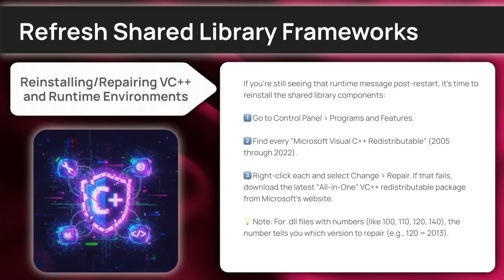Fix microsoft_directx_directplay.dll!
This DLL error occurs when Windows can’t locate Microsoft_directx_directplay.dll on your system. If Windows reports that Microsoft_directx_directplay.dll can’t be found, it usually points to a dependency or installation problem within Managed DirectX (DirectPlay Forwarder), which this video explains.

What is Microsoft_Directx_Directplay.dll?

Inside Managed DirectX (DirectPlay Forwarder), Microsoft_directx_directplay.dll runs as a .NET Application Library DLL based on the Managed Assembly design. I’ll review a short set of steps that may help resolve the message.

▶ What we’ll go over:

- Discover more about the microsoft_directx_directplay.dll file
- Safe handling of manual file updates
- Resolving missing microsoft_directx_directplay.dll dependency files

Timestamps:

00:00 - Setup
00:22 - Review microsoft_directx_directplay.dll file details and properties
00:45 - Managing dependencies required by microsoft_directx_directplay.dll
01:08 - Resetting system memory through a reboot
01:28 - Refresh Shared Library Frameworks
02:12 - Safe handling of manual file updates